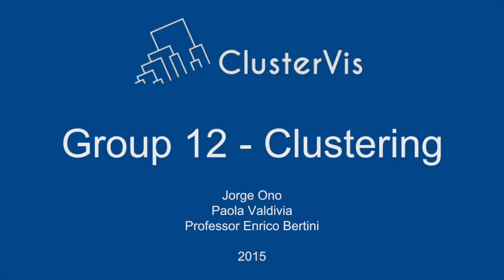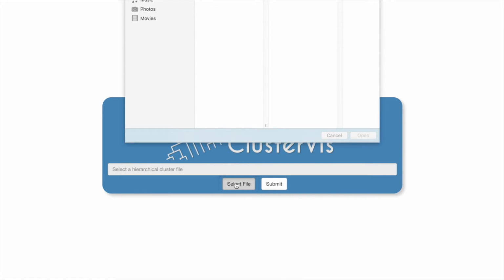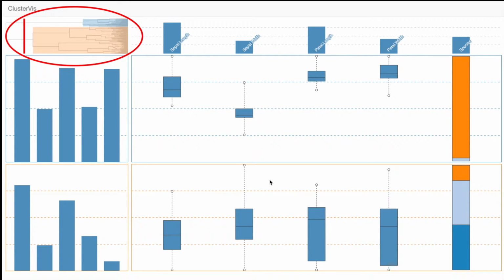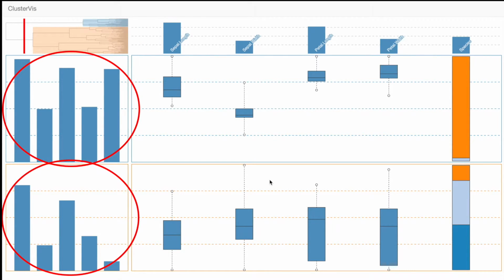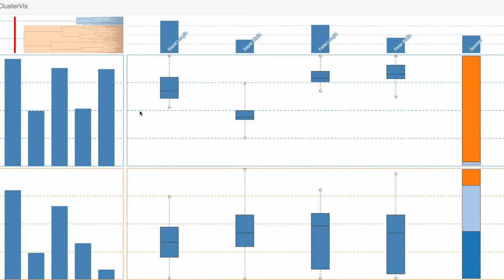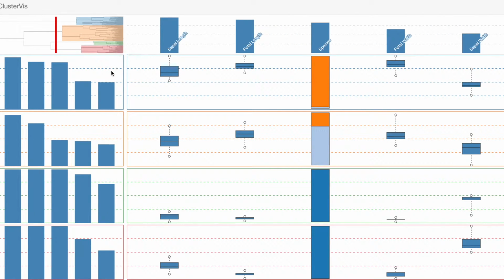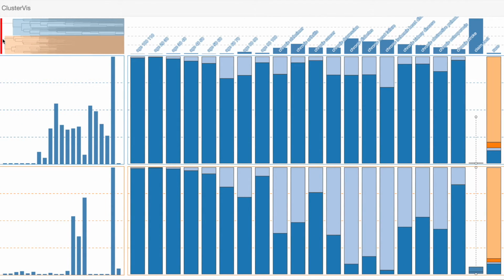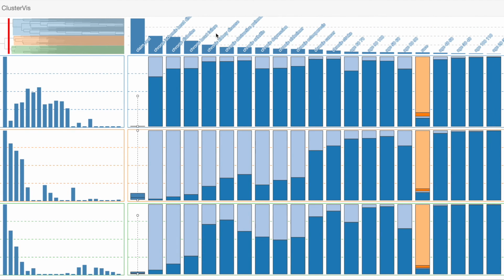Video demo: Group12 - CLUSTERING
This is a video demo for the final project of CS6313 Information Visualization.

Group 12:
Jorge Henrique and Paola Valdivia